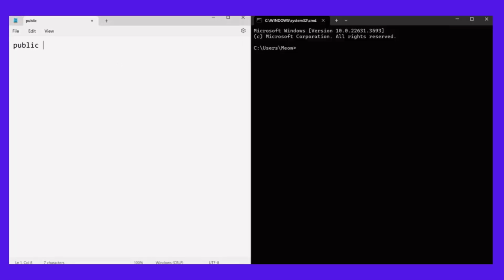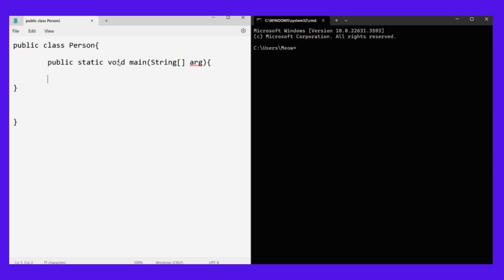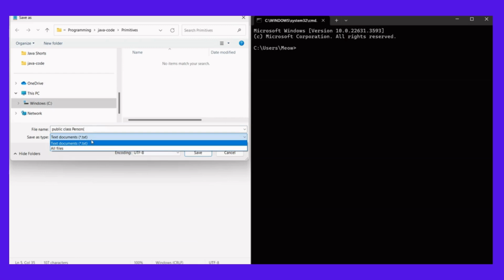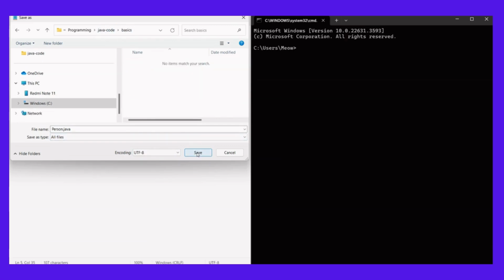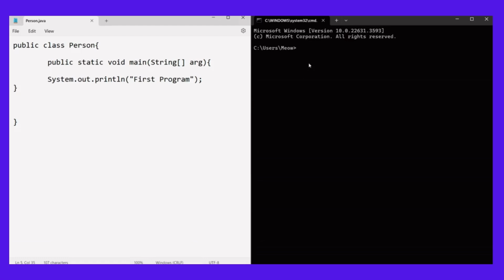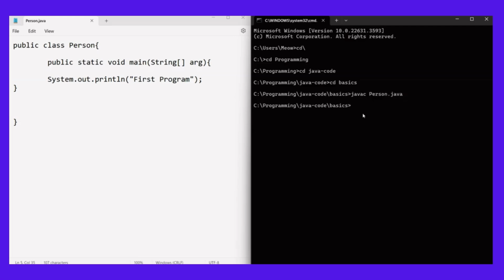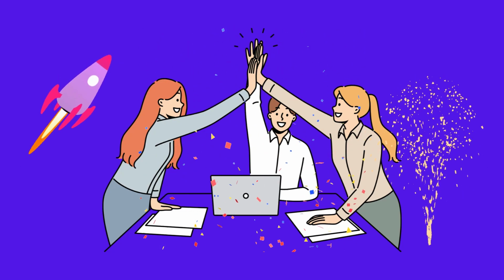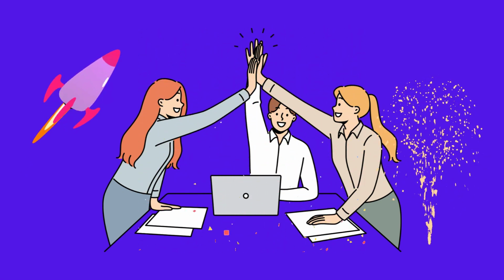How To Code In Java command Prompt | How To Run Code In CMD Java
How to code in java command prompt
How To Run Code In CMD Java
Compile and Run Java Code on Command Line
How to Compile and Run Java Code Using Command Prompt (cmd) - Step by Step Guide

In this video, you'll learn how to compile and run Java code using the Command Prompt (cmd).
Follow this step-by-step guide to write a simple Java program, compile it, and execute it on your computer.
This tutorial is perfect for beginners who are just getting started with Java programming.